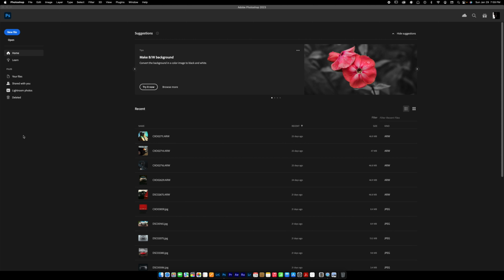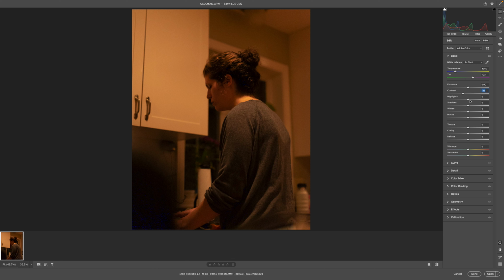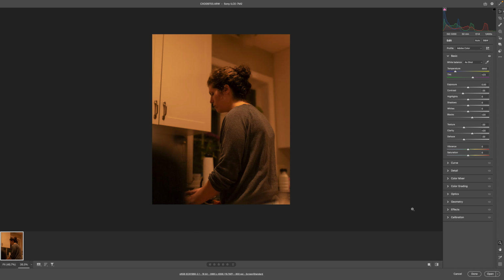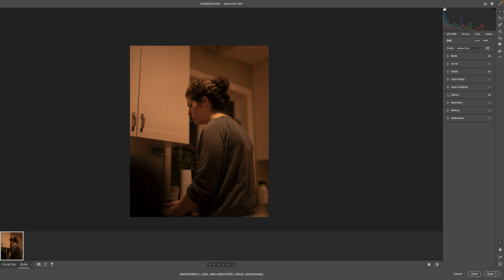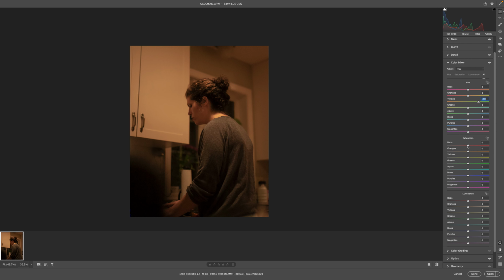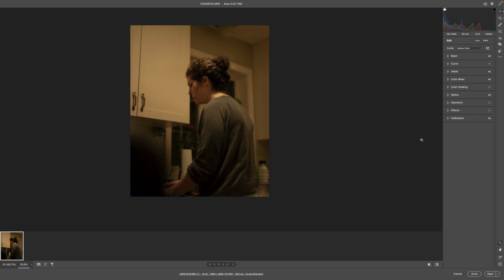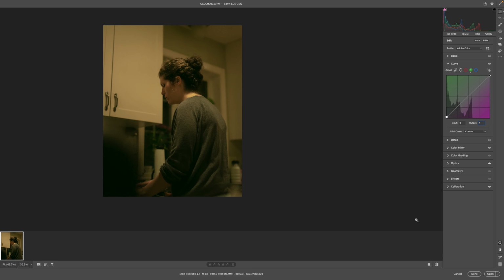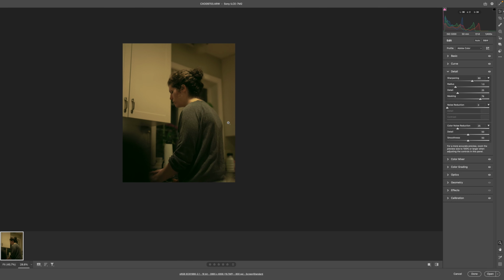How to Edit Any Photo for a Cinematic Look (Part 2)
Hi, guys!

In the last video, I showed you how to get a cinematic look on any photo using a preset. In this video, I'll be showing you how to achieve that look without a preset, starting from scratch.

Thanks much, enjoy!